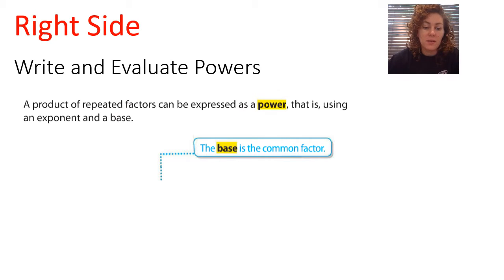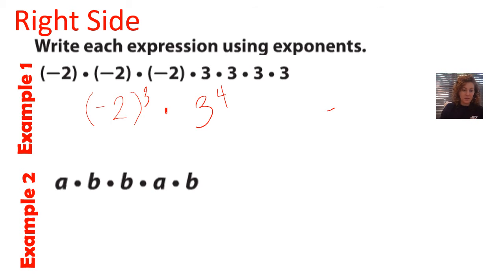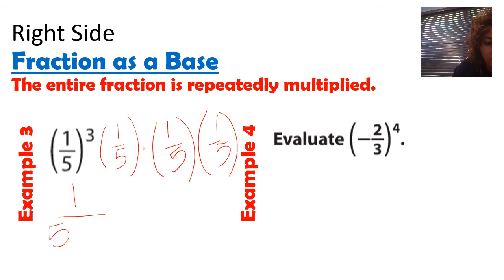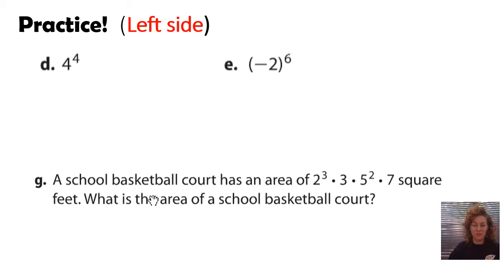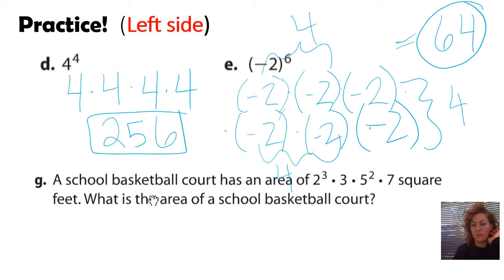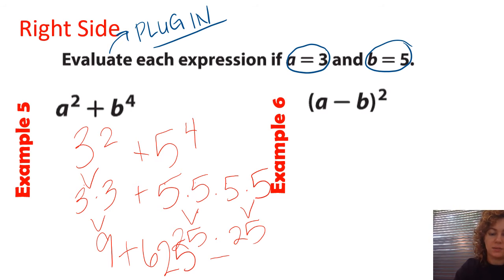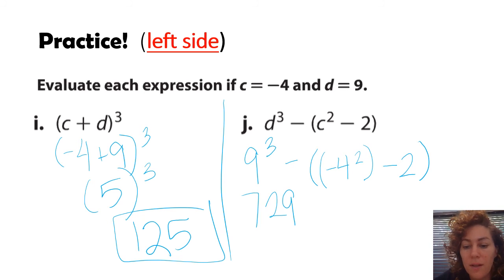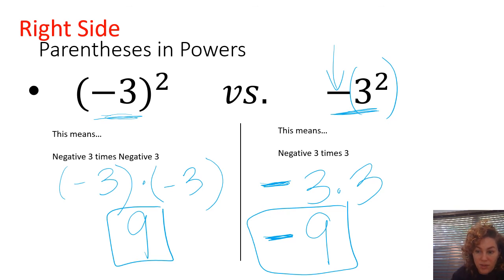1 2 Powers and Exponents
Watch the lesson and take notes and try all problems.